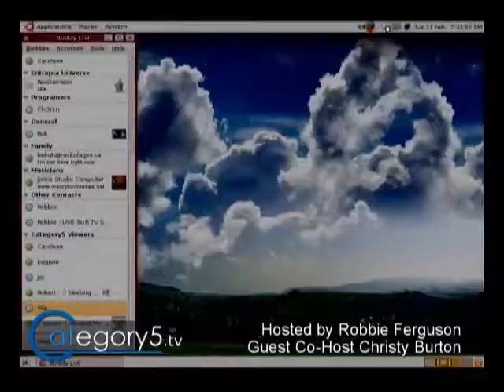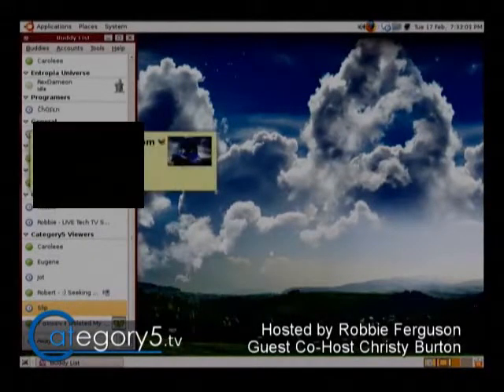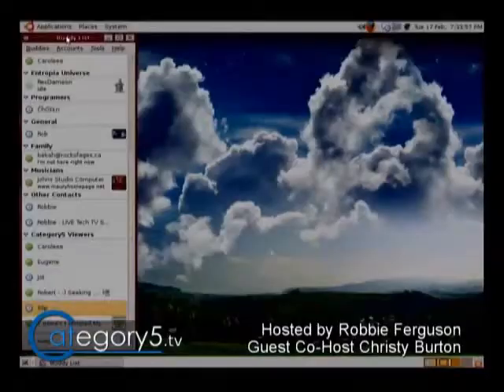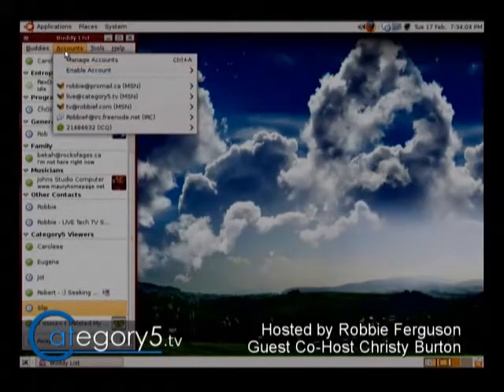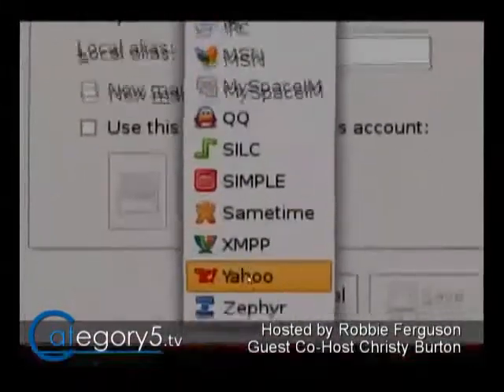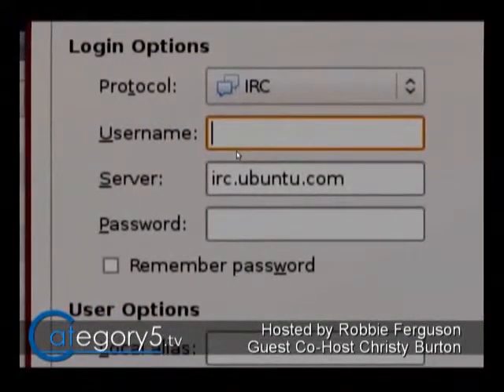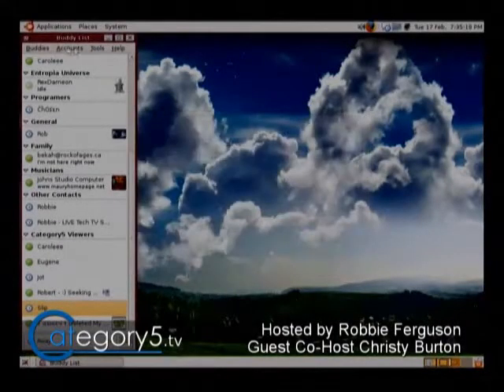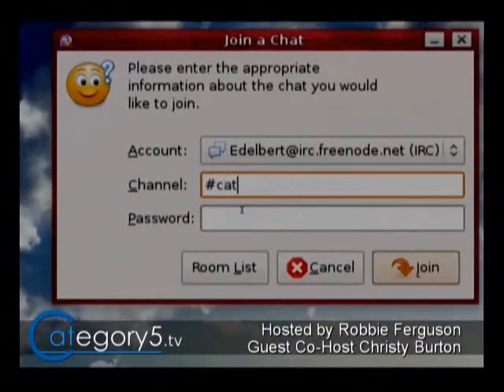074 07 Viewer Question Using Pidgin to Access Category5's Chat Room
On this episode of The Meat, Robbie shows you how to setup our Freenode IRC chat room on Pidgin Instant Messenger. 4 minutes 5 seconds.